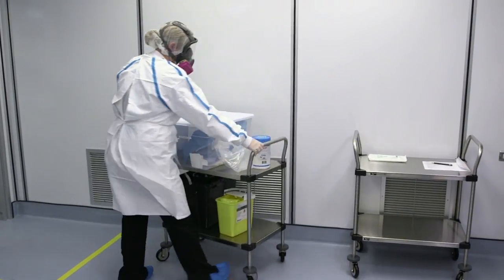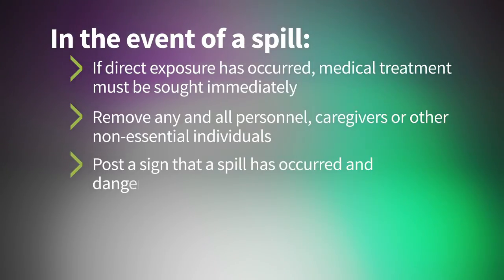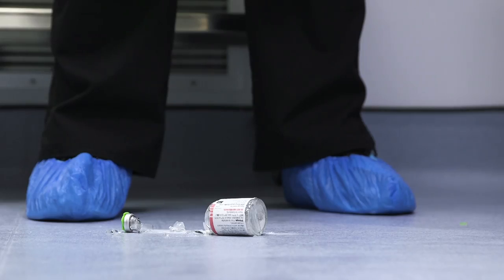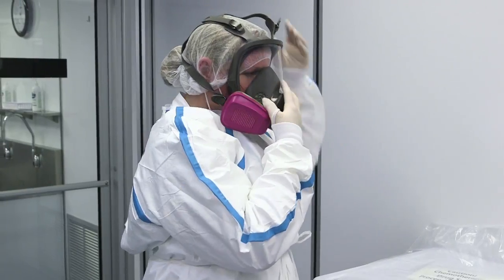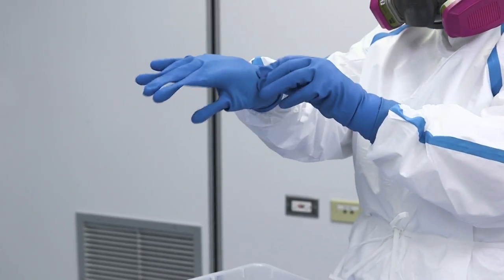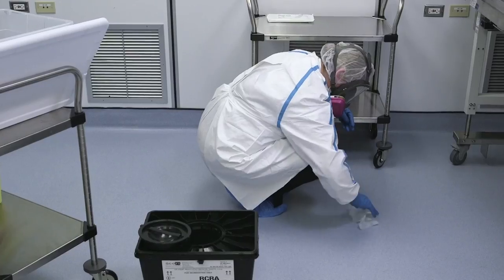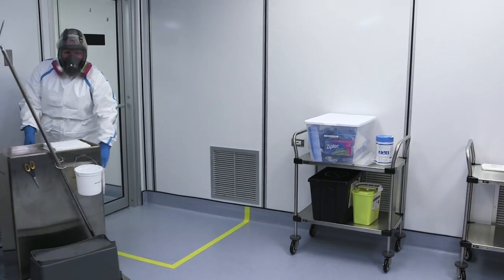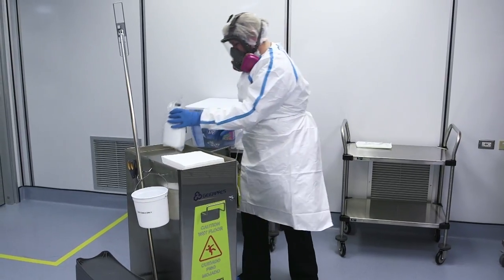Ready for 800 Managing an HD Spill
While protective mechanisms help reduce the risk of accidental hazardous drug exposure, spills may still occur. USP 800 has specific requirements that must be followed.